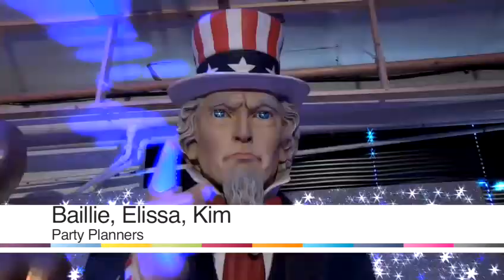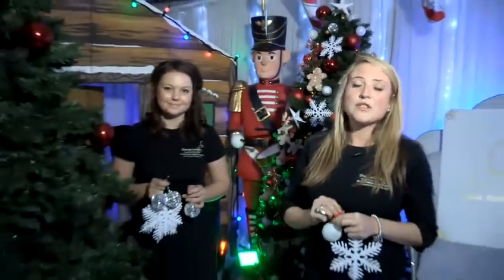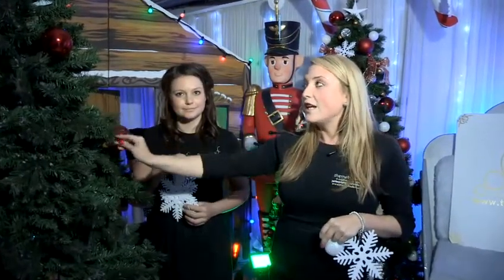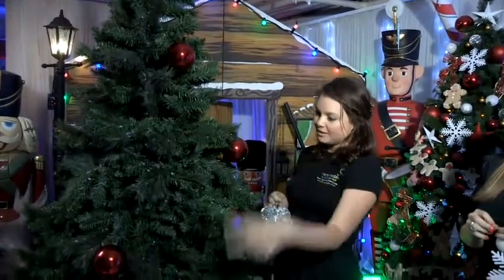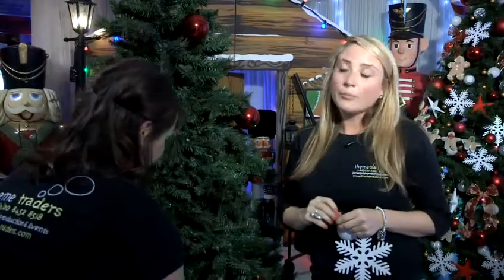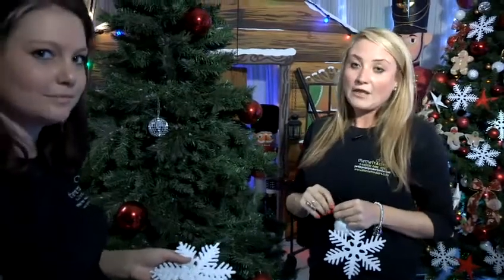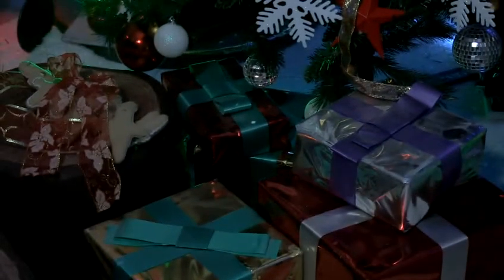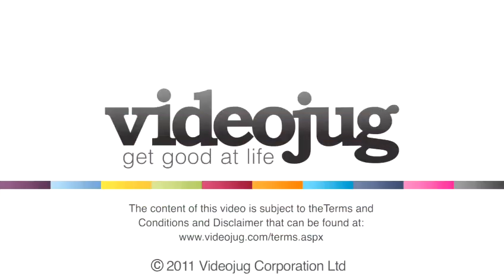How To Do Christmas Tree Decoration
This guide shows you Christmas Tree Decorating Ideas